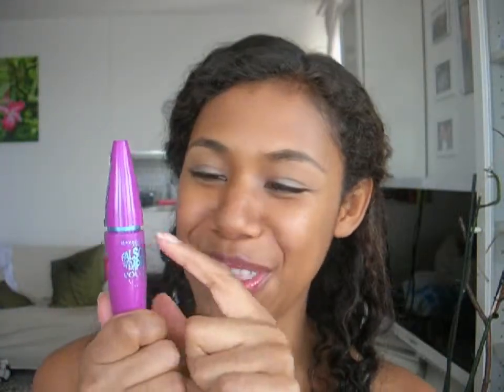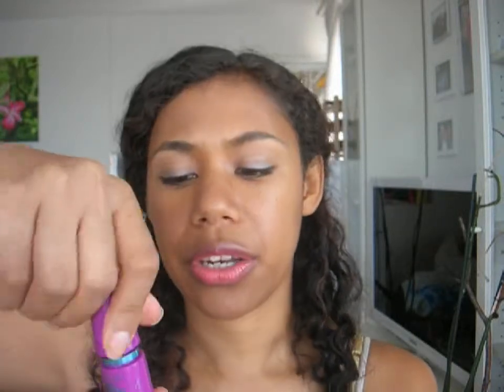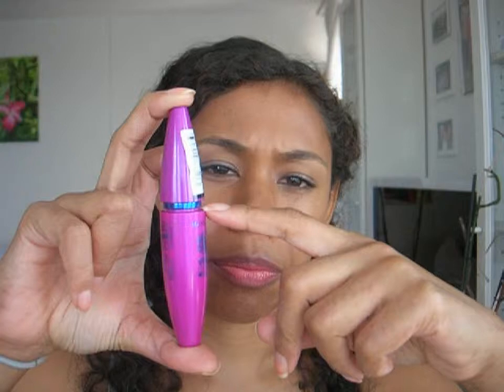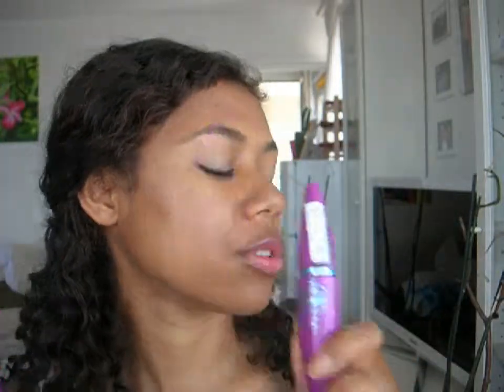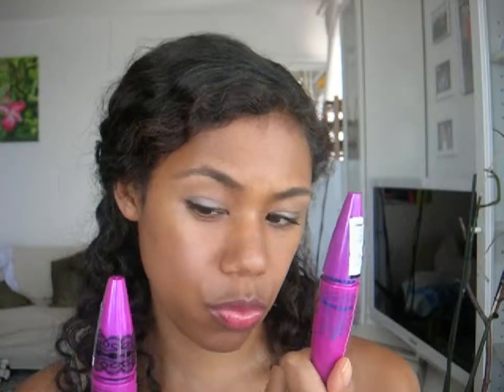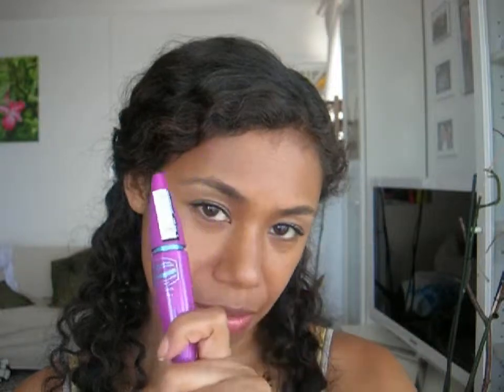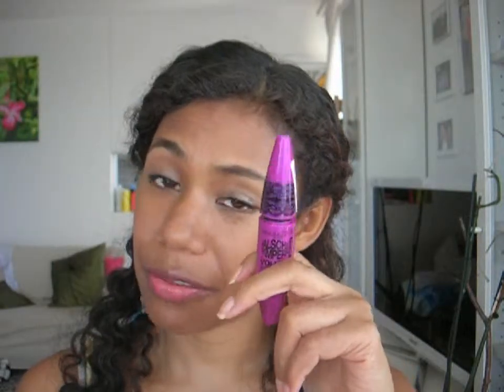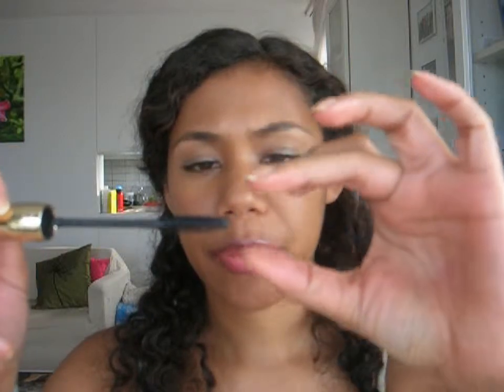Mascara Review 1: Maybelline, CoverGirl, Astor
First Video Mascara Review from pacific-style.com. Reviewing 5 mascaras: Maybelline The Falsies False Lash Effect Mascara in Washable and Waterproof, Maybelline The Falsies False Lash Effect Mascara in Black Drama, CoverGirl Lash Blast Length and Astor Volume Diva.